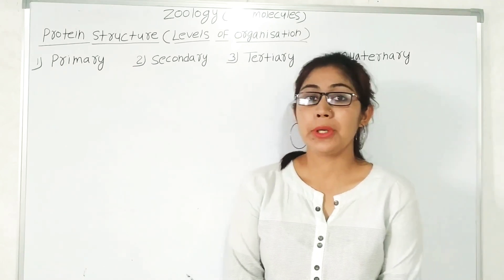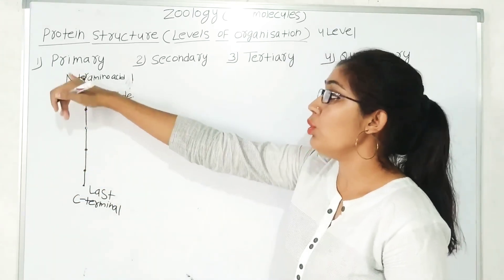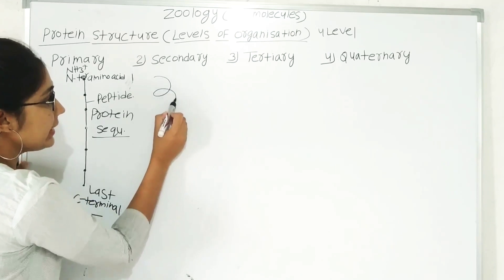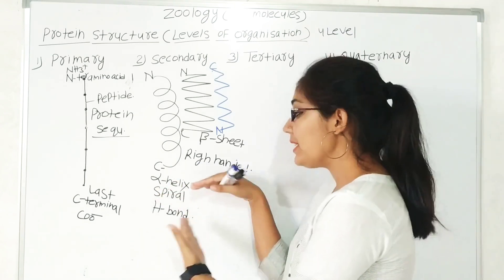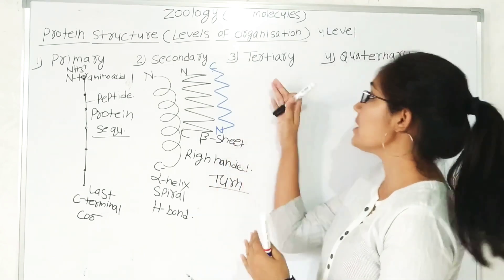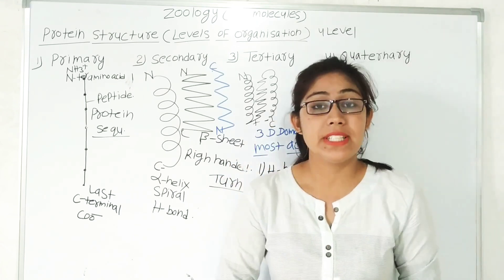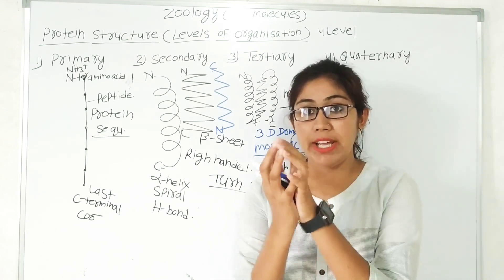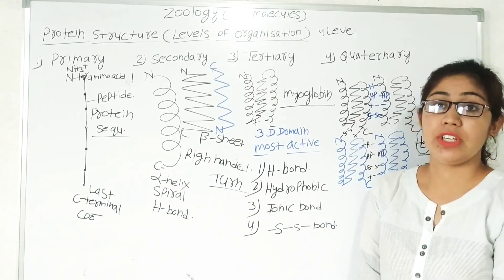Protein organisation || Biomolecules || NEET BIOLOGY || NCERT BIOLOGY 11th || NEET foundation course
Biomolecules,
Cell biology
Hi guys!
This is a NEET foundation course. You can watch the videos and learn ENTIRE NCERT BIOLOGY precisely.